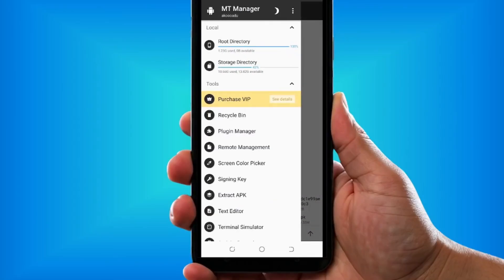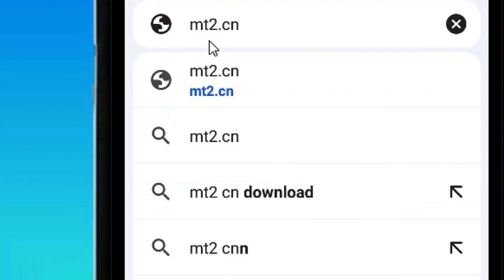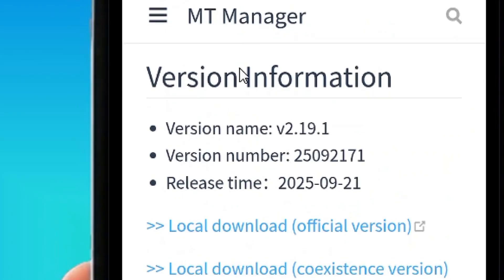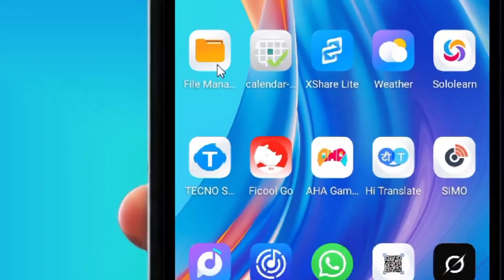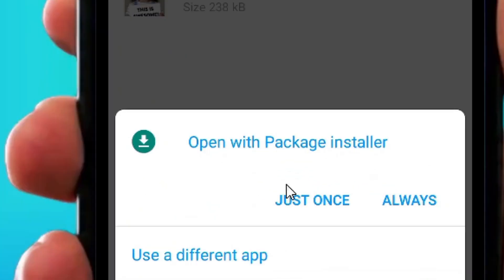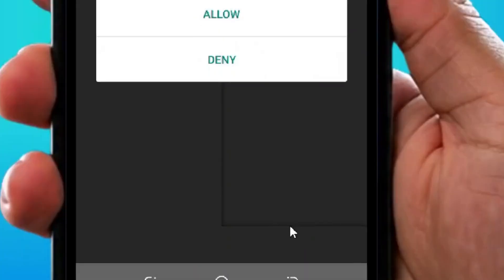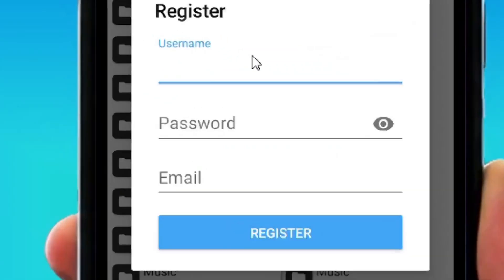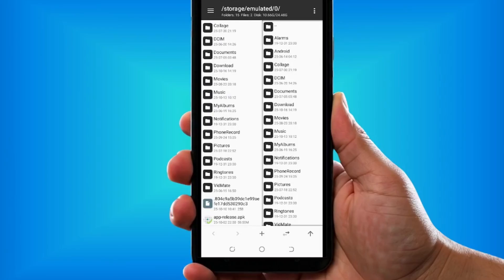How To DOWNLOAD & Install MT Manager App On Android (LATEST Version APK GUIDE)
Learn the quickest and easiest way to download and install the MT Manager App on your Android device with this essential APK guide. Get the LATEST official version of MT Manager installed today and unlock powerful app building capabilities directly from your phone.